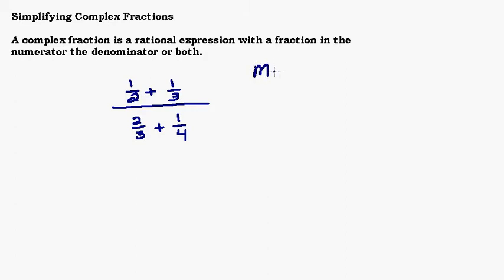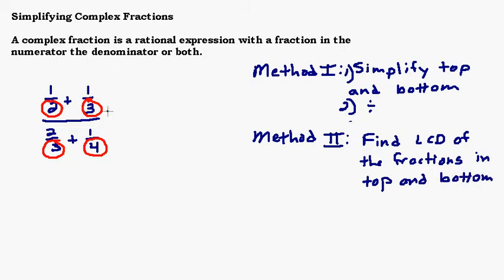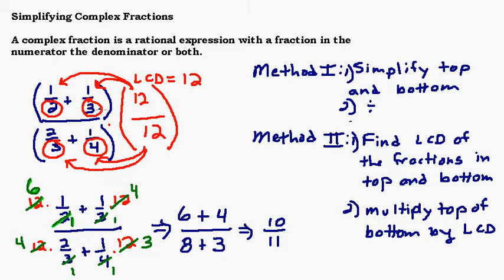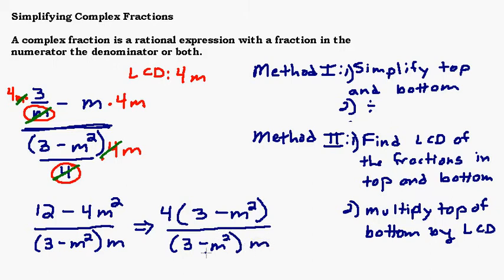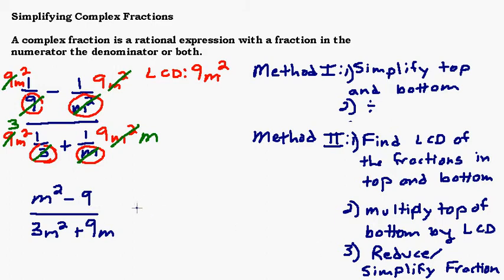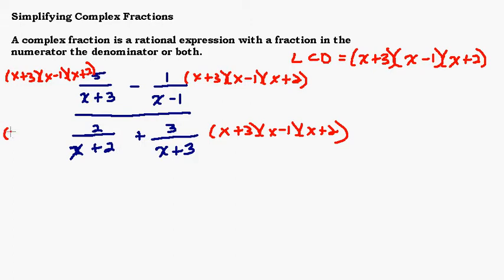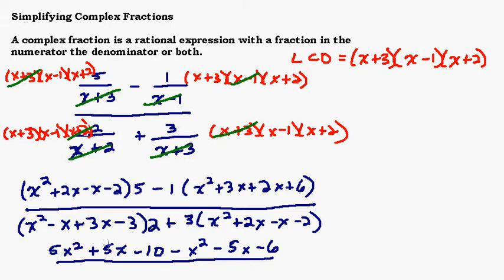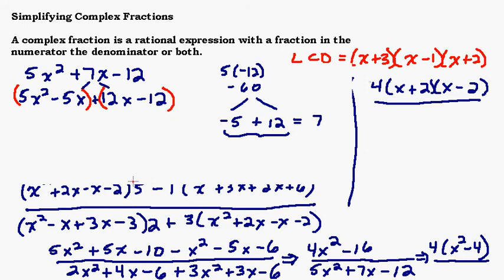Simplify a Complex Fraction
In this video I show two ways to simplify a complex fraction.  The examples also show a review of factoring and the basics of working with fractions.